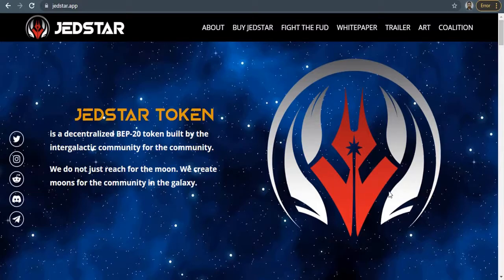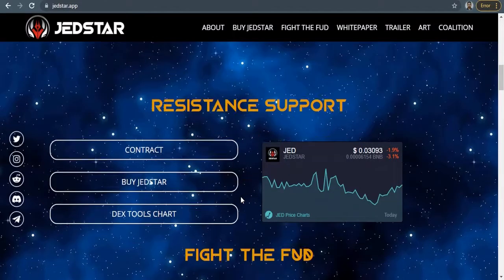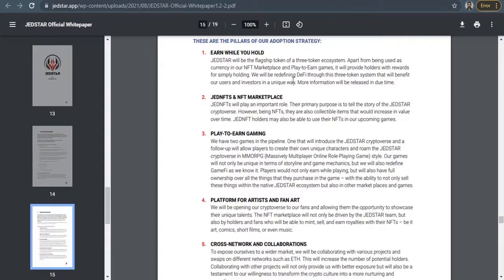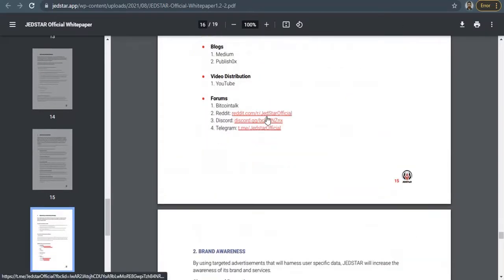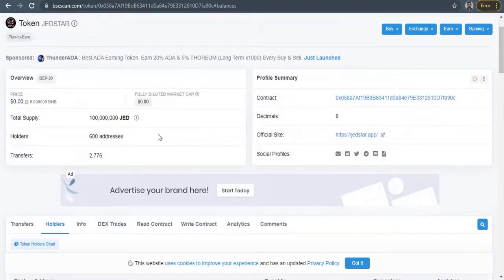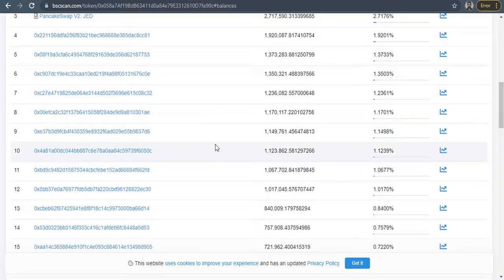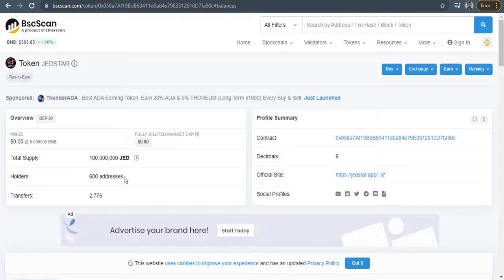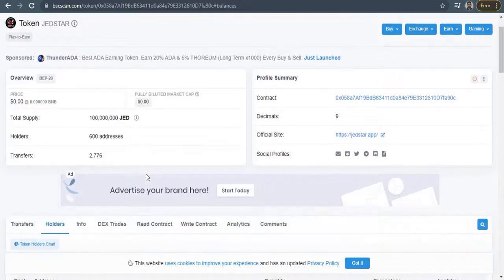This is JEDSTAR !!!!!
My token review of Jedstar.